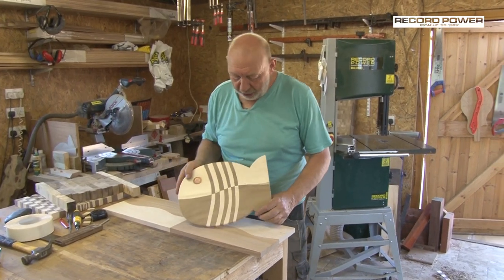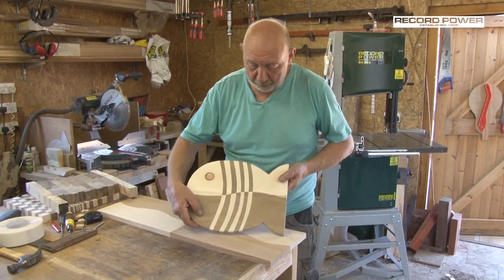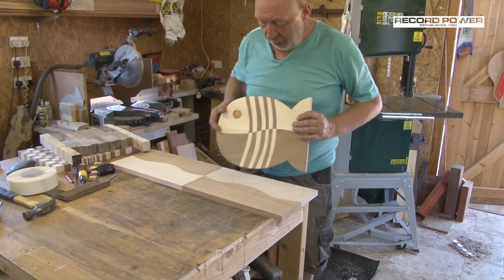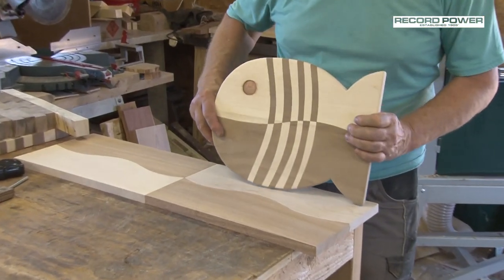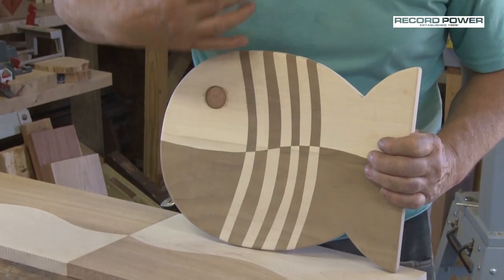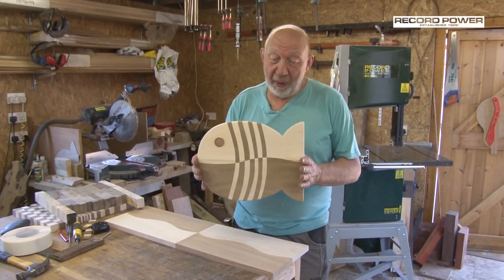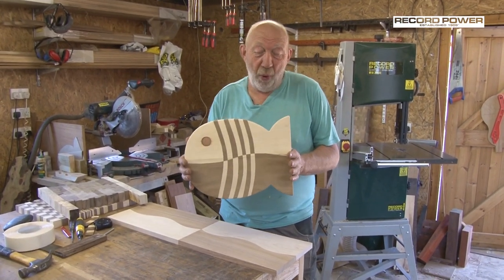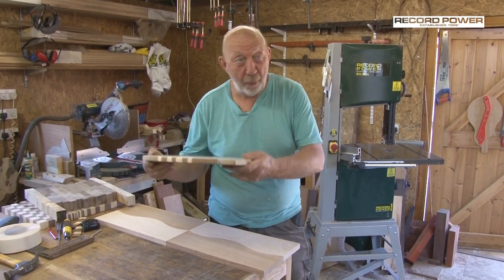Larry Chant - Fish Design Hardwood Board Project Teaser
Here is Larry Chant of A Cut Above Hardwood Boards, with a sneak preview of this fabulous piece!

See the full production of Larry's magnificent fish design hardwood board, coming soon!